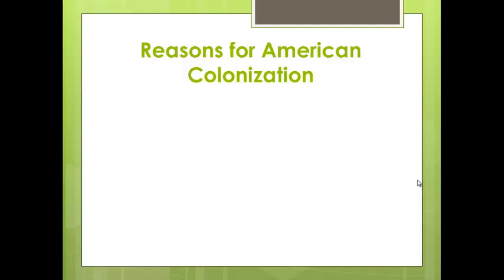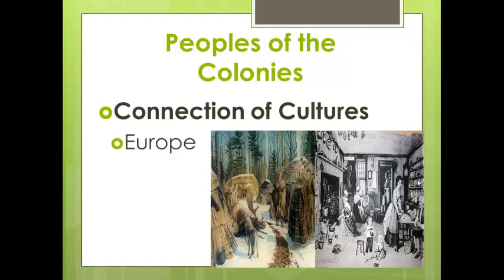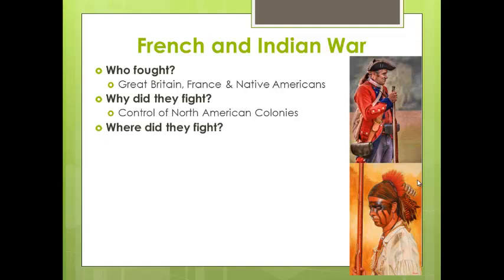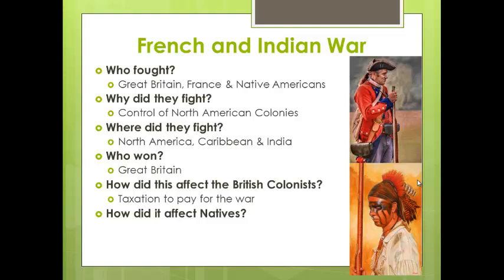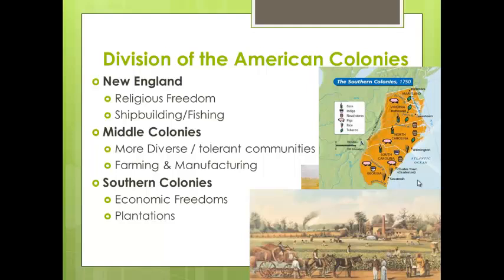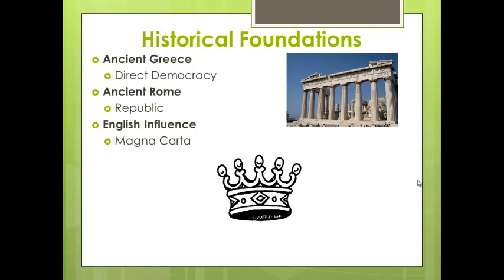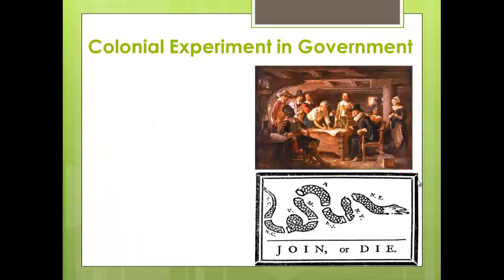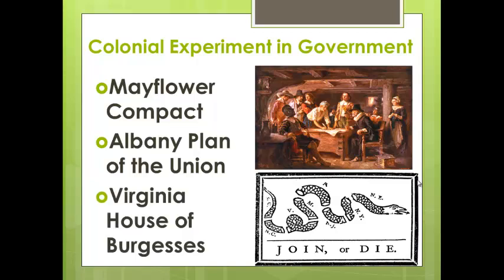Colonial America, 1607 - 1763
In this video, Mr. Lorenc and Mr. Norris review important information from the founding of Jamestown to the French and Indian War.